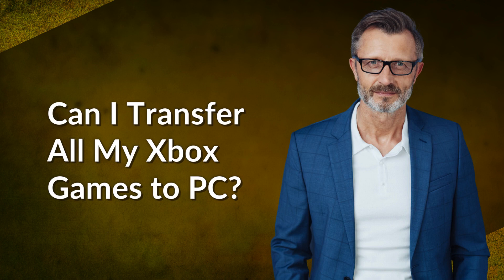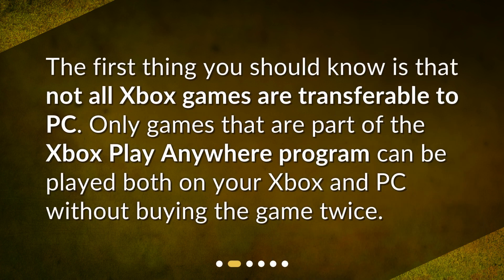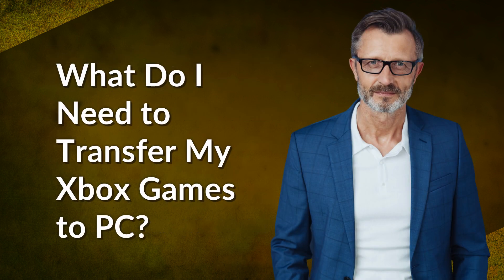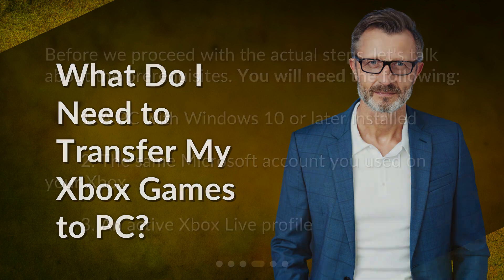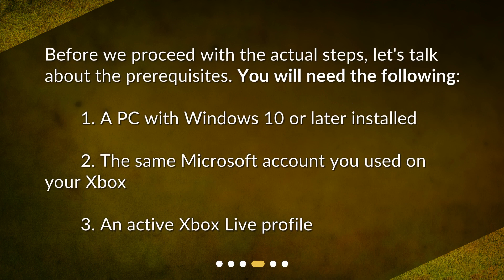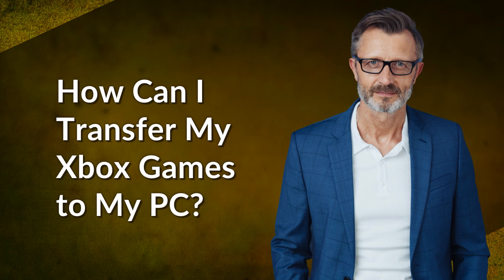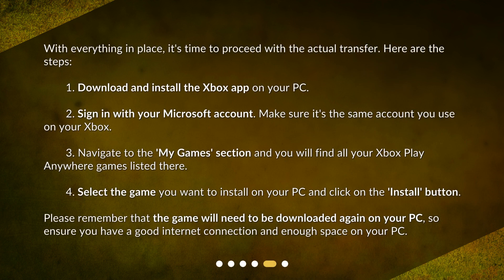How can I transfer my Xbox games to my PC?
Transferring Your Xbox Games to PC: A Comprehensive Guide • Discover how to transfer your Xbox games to your PC in this comprehensive guide! Unleash the gaming power of your PC and enjoy your favorite Xbox games on a larger screen. Learn which games are transferable through the Xbox Play Anywhere program and find out the steps to transfer them. Get ready to dive into a whole new gaming experience!

00:00 • How can I transfer my Xbox games to my PC?
00:21 • Can I Transfer All My Xbox Games to PC?
00:40 • How Do I Know if My Game is Part of the Xbox Play Anywhere Program?
01:01 • What Do I Need to Transfer My Xbox Games to PC?
01:25 • How Can I Transfer My Xbox Games to My PC?